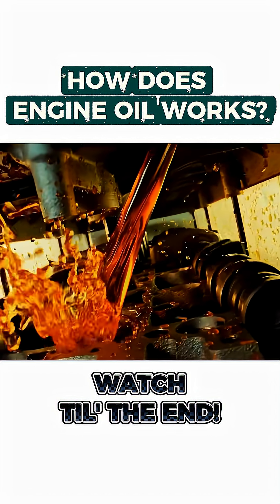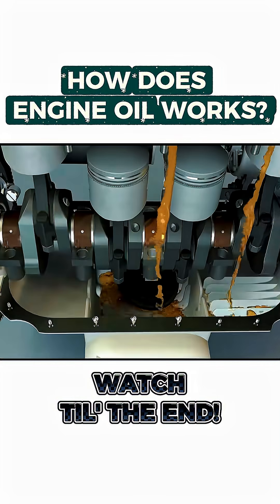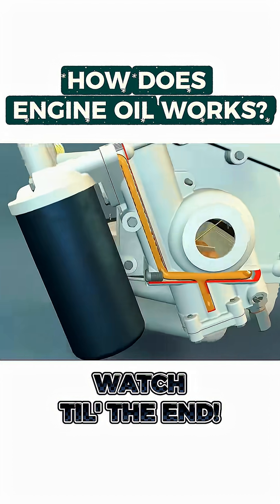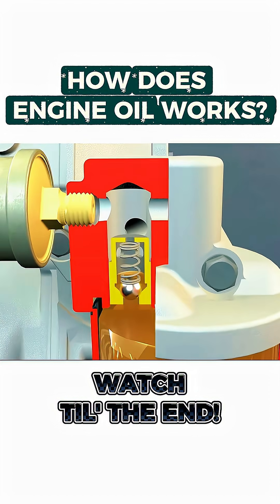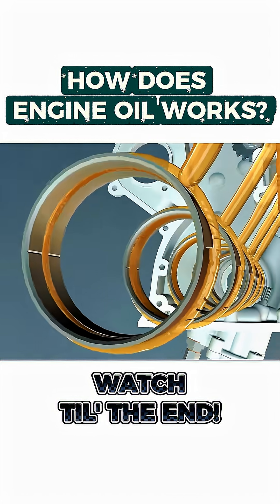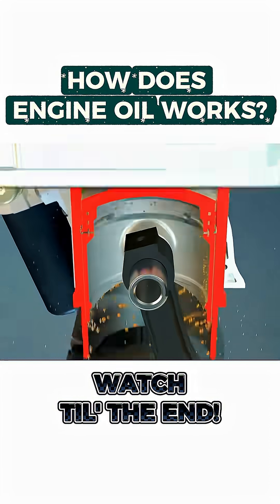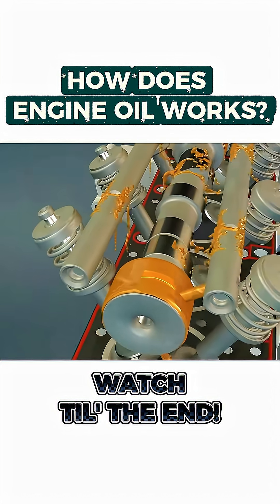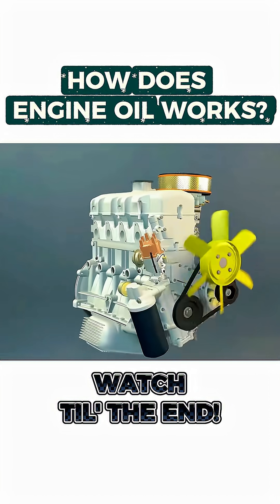This Is How Engine Oil Saves Your Engine From Damage!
Ever wondered how engine oil really works inside an engine? 🛠️ In this video, we break down the entire process — from oil circulation and lubrication to how it protects engine parts like the pistons, crankshaft, and camshaft.

You’ll learn:
✅ How engine oil flows through the engine
✅ Why oil pressure is important
✅ How oil prevents wear and overheating
✅ The science behind engine lubrication

Whether you’re a car enthusiast, mechanic student, or just curious about how engines work, this video will help you understand the hidden role of engine oil in keeping your car running smoothly.